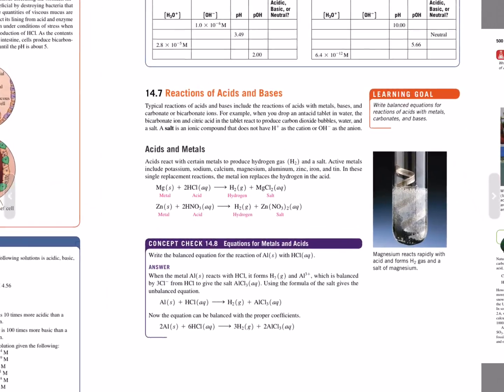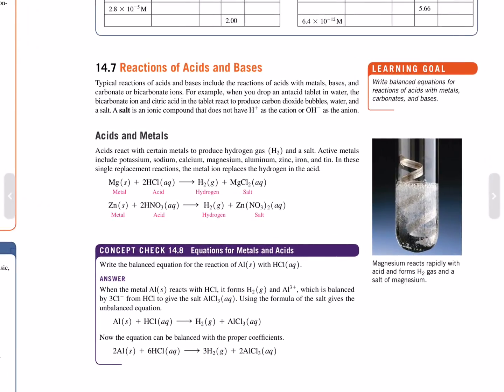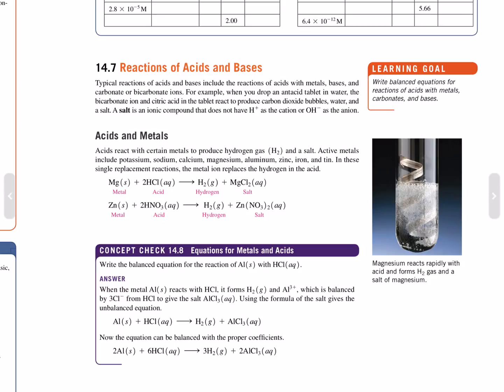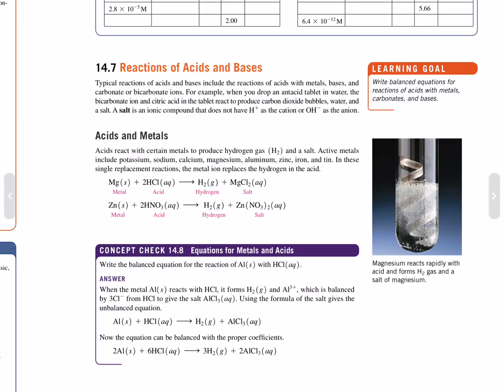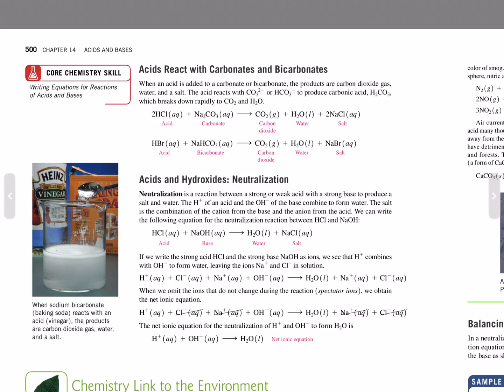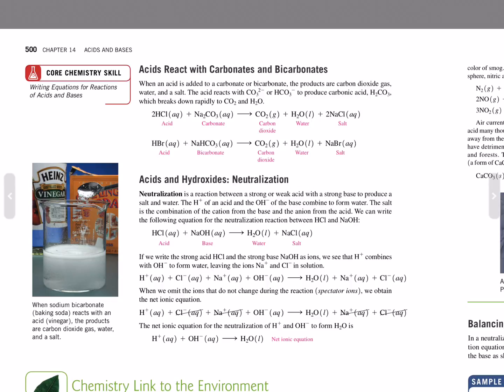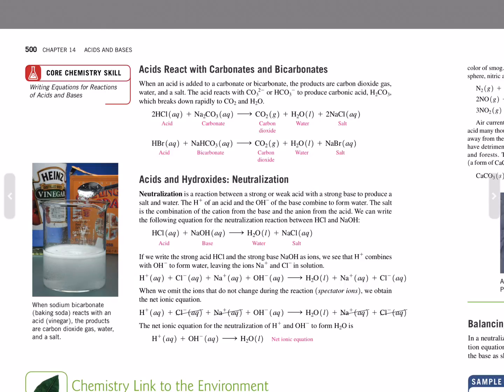14 7 Reactions of Acids and Bases